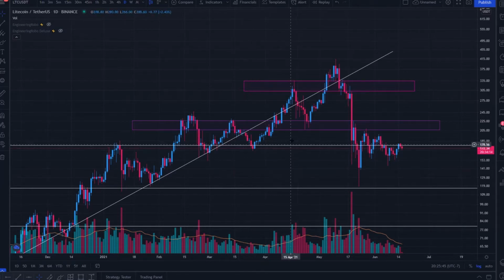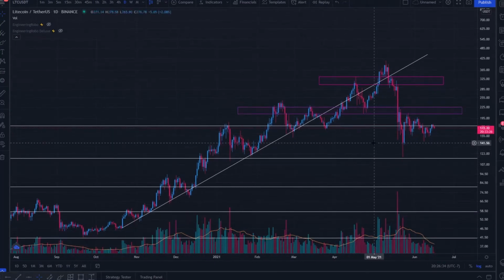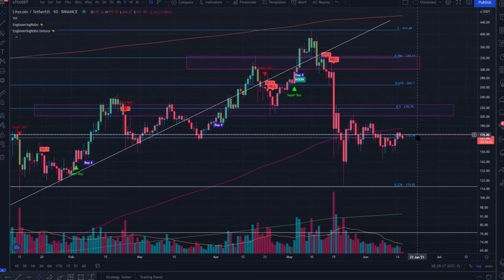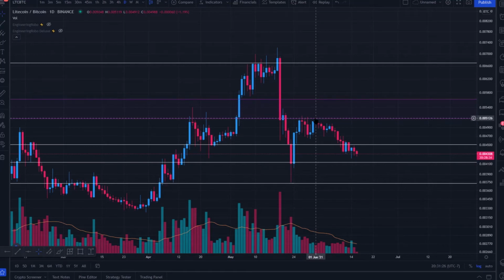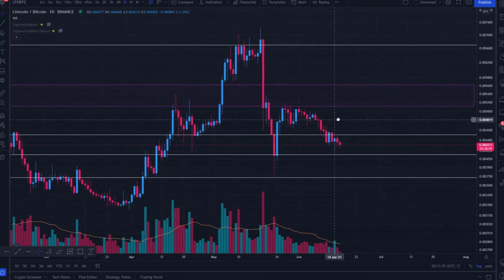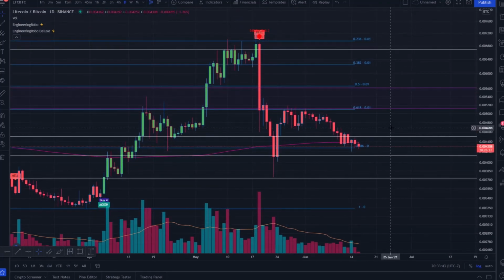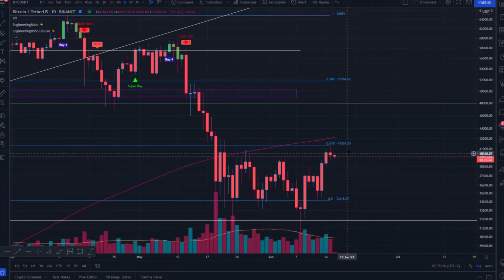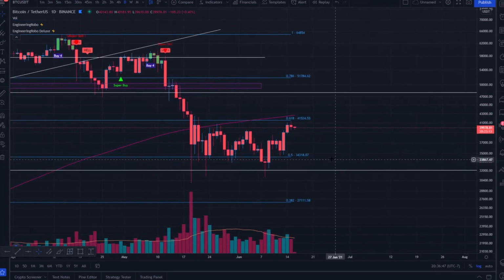HOW TO TRADE LITECOIN!!?? LTC Technical Analysis & Litecoin Price Prediction